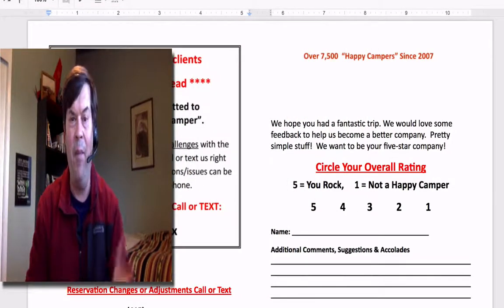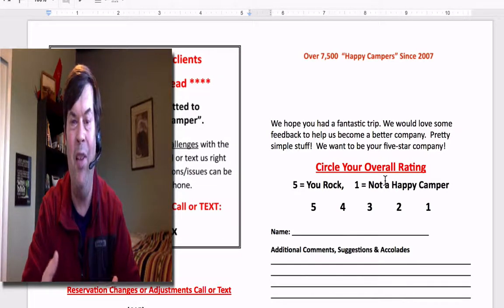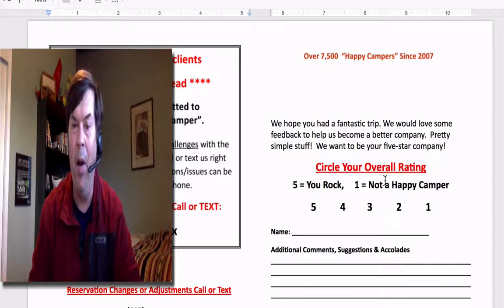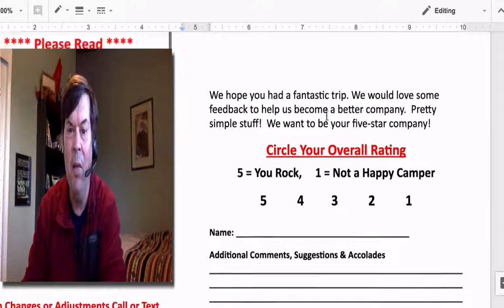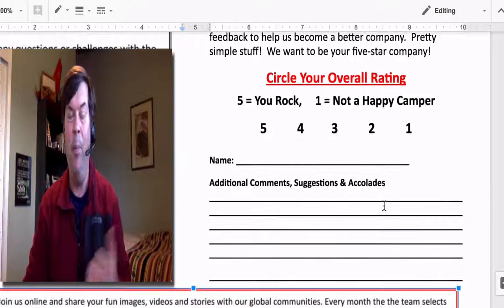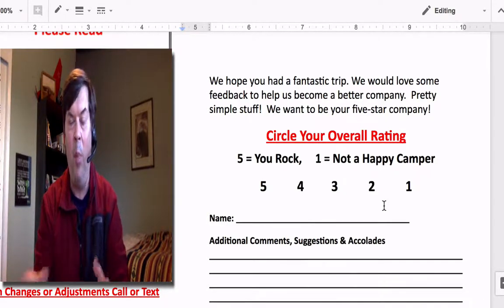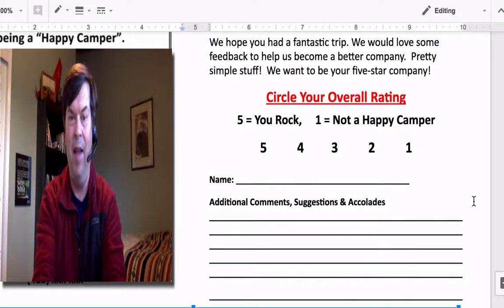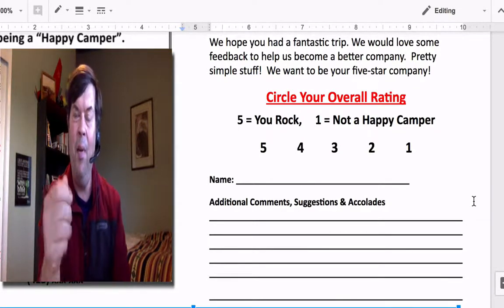Increase Tourism Social Media Reviews Using This Simple Survey Template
Want more positive reviews and AVOID Negative reviews?  Use this simple & easy template.  Part 2 of a 2-part video. More tourism, free travel, tourism & hospitality videos, podcast & tips